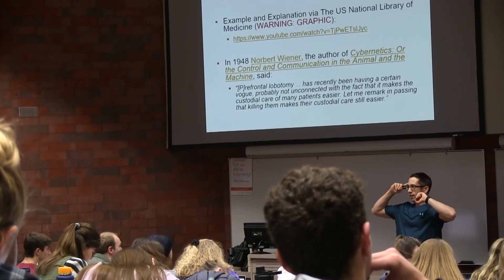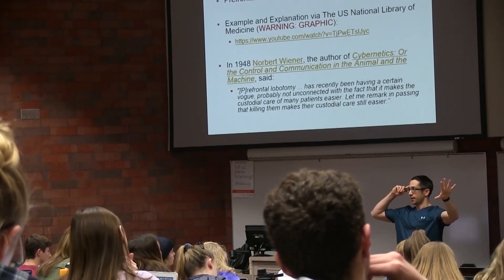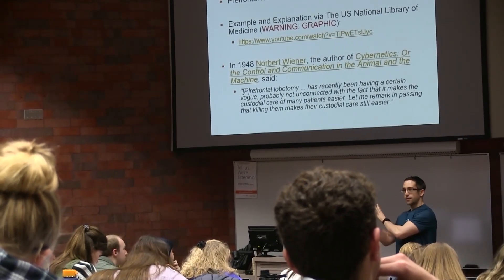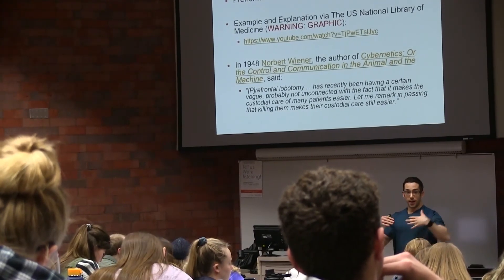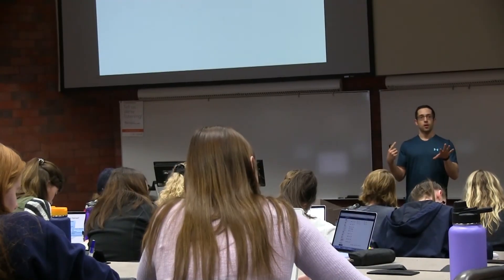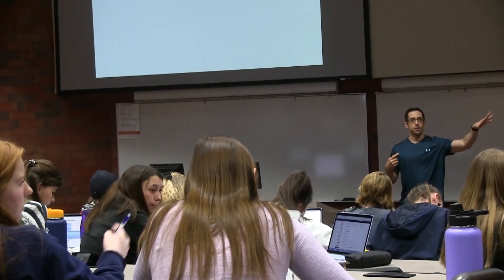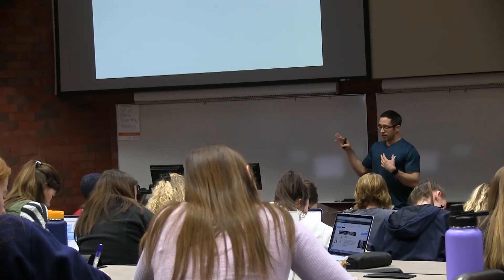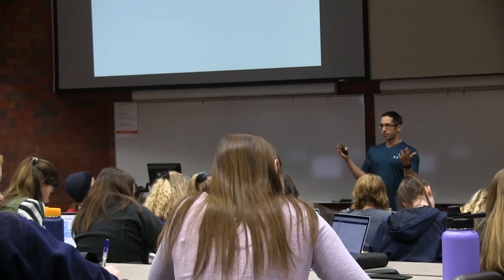PSYC 100-Introduction to Psychology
Associate Professor Jarrod Hines talks about his 3 credit Psychology class which goes in depth on "human behavior, learning, thinking, motivation, perception, emotion, behavior disorders, personality, psychological tests, social behavior, and selected applications of psychology."